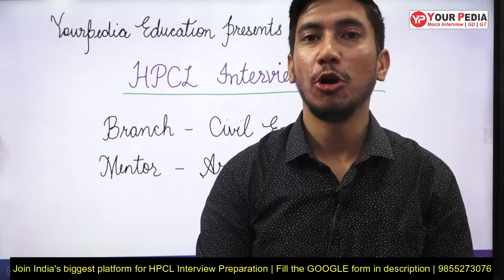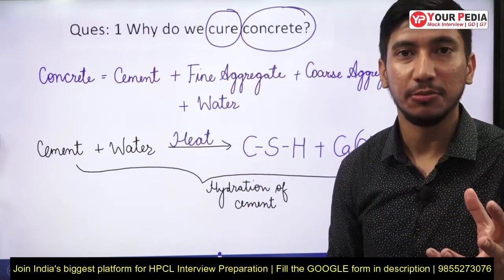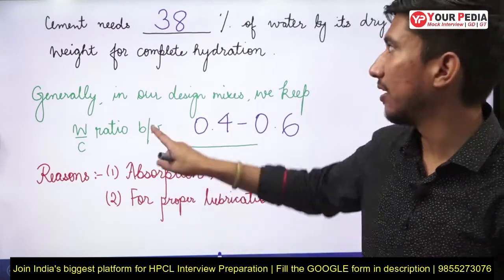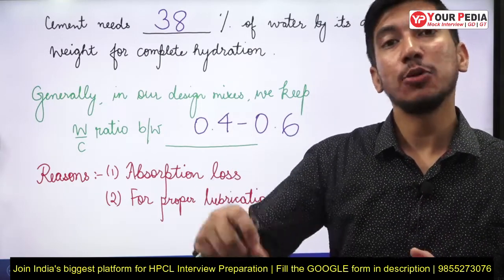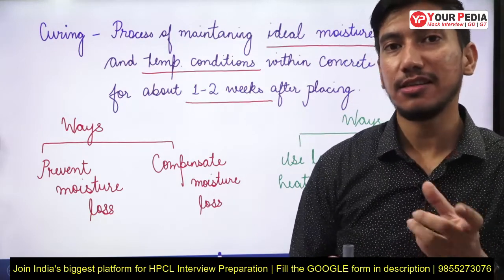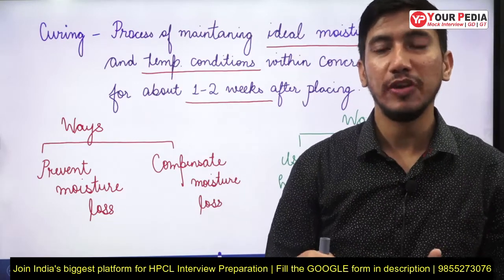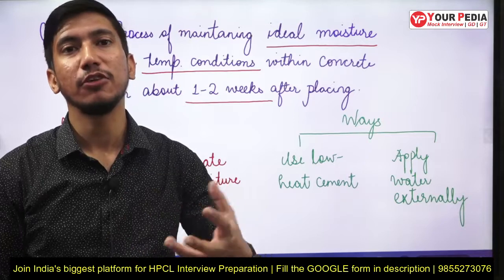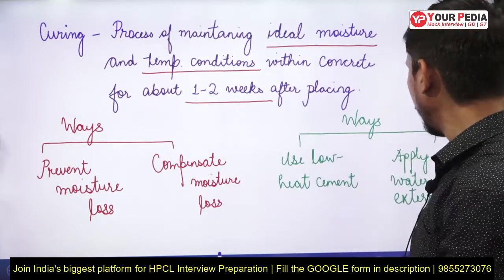Why do we cure concrete? | Important interview questions from civil engineering | YourPedia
YourPedia education is the dedicated platform preparing students for interviews in PSU, IIT, IISc, IIM etc. Regular snap and mock interviews for PSU, IITs, IISc, Campus Placements are conducted by the mentors of yourpedia. Mock interviews for PSU, ISRO, BARC, MS, PhD in IIT etc are conducted in two stages. HR mock are conducted separately and technical mock interviews are taken separately. Full Mock interviews for PSU, MS, PhD and campus placement are conducted thereafter. Hundreds of recorded mock interviews of students are provided for the learning. Entire interview preparation module is prepared by yourpedia and kept on its panel or website for the students. Students preparing for interviews of various jobs through placements, PSU, govt sector such as ISRO, BARC etc are provided learning material for preparation of interviews. Learning material is provided in the form of written material as well as recorded videos are provided. Interview preparation through mock interviews is also part of Post GATE counselling guidance module of yourpedia. This module is for admission into MS  M.Tech Phd courses in IIT   IISc IIM NIT IIIT post GATE exam. Detailed booklets containing the probable questions of each subject along with the questions asked in the actual interviews are provided.  Hence Mock interviews for PSU IIT etc is very important component of the post GATE counselling module of YourPedia education.